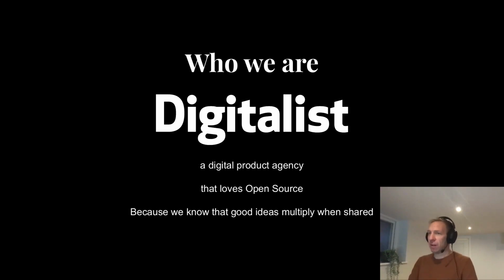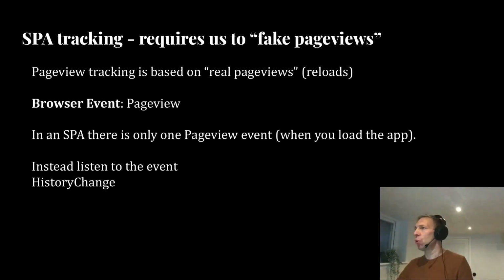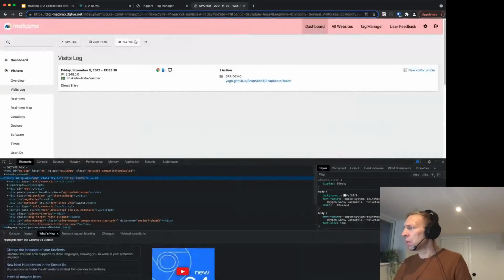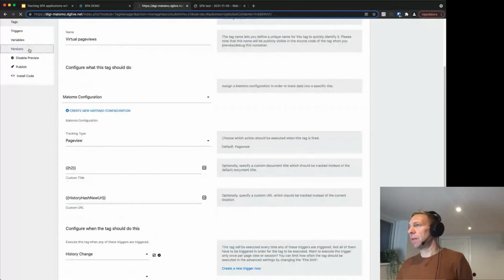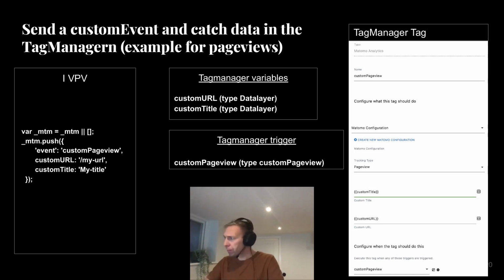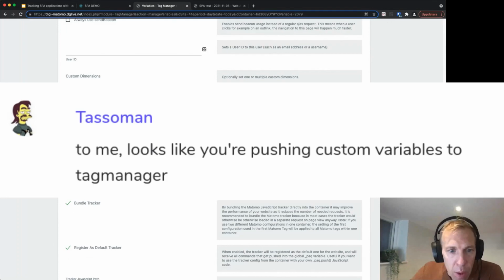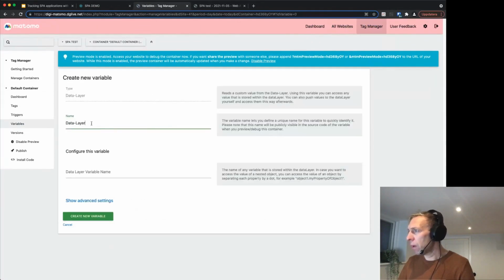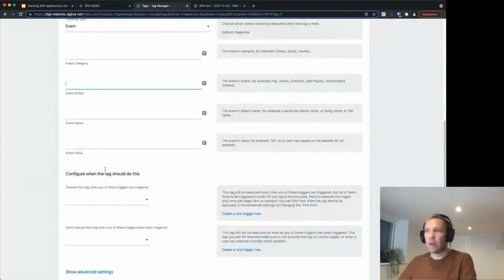Tracking Single Page Applications SPAs with Matomo - MatomoCamp 21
Tracking SPA applications is something that often leads to bad data and frustrations, I will share my best practices and demo how to make it work.

Content:
-What is an SPA and examples
-About general challenges with SPA´s
-Matomo and SPA´s
-Faking pageviews and what to think about when doing so
Example one - Set up a simple tracking of an SPA with a history change listner.
Example two - Set up event listners in Matomo that will get data from tracking events written in your SPA.

Speaker:  Tomas Persson

I am a business developer at Digitalist Sweden.
I have worked with tracking Digital analytics since 2010 and I have been a contributor to open source since 2007